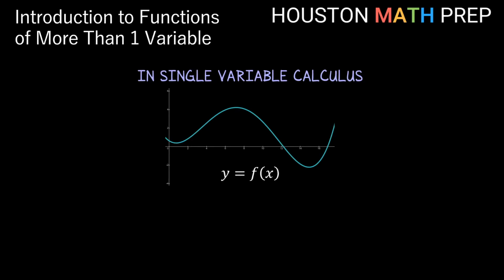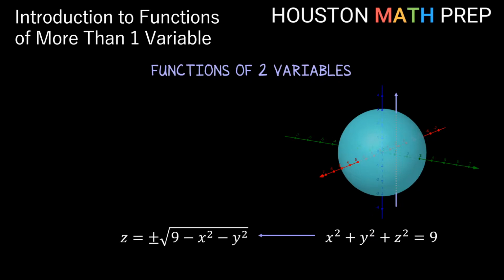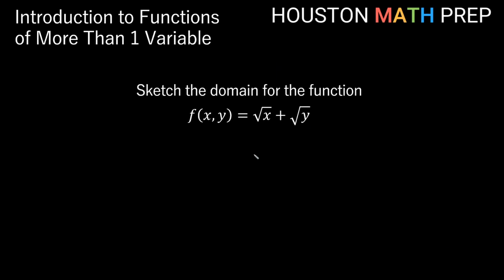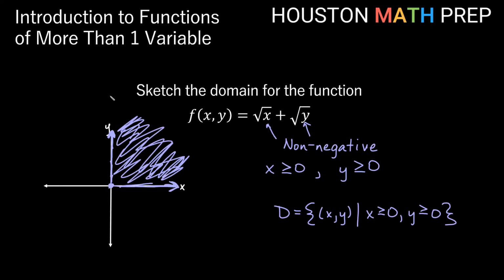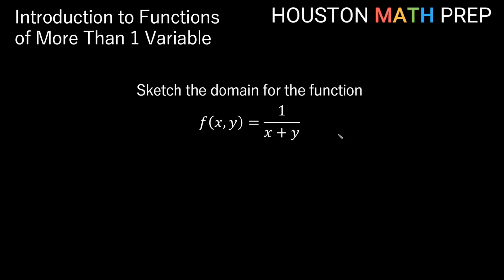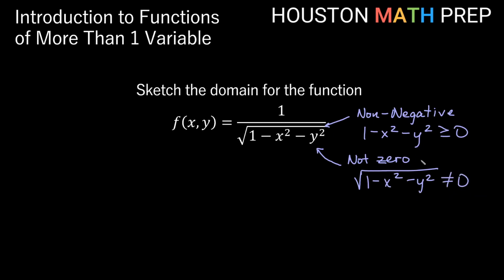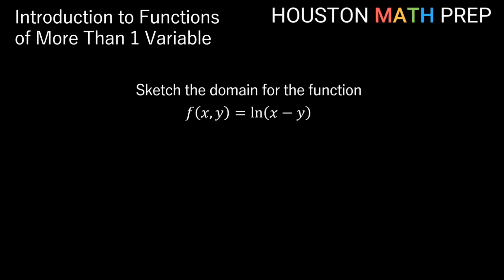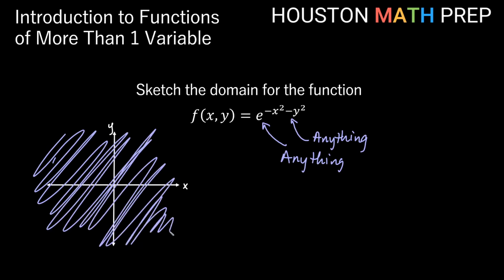Functions of Several Variables (Introduction)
Calculus 3 video that explains functions of several variables and their domains, we explain how functions of two variables are similar to single variable functions and how they also have some differences. We show the 3-dimensional version of the vertical line test and how it can be used to identify functions of two variables.  We also show visual examples of how domain works in the plane, and we work several examples of finding the domain for a function of two variables.
0:00  Intro to Functions of 2 Variables
3:21  Intro to Domains
5:31  Example 1 - Finding Domain
8:39  Example 2 - Finding Domain
11:05  Example 3 - Finding Domain
13:16  Example 4 - Finding Domain
16:58  Example 5 - Finding Domain